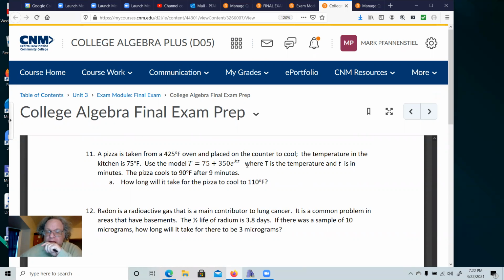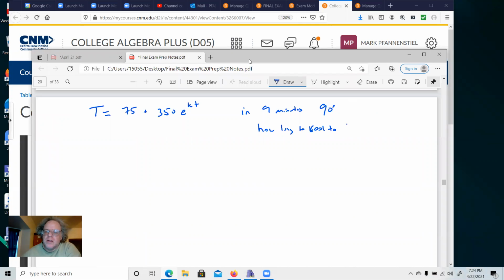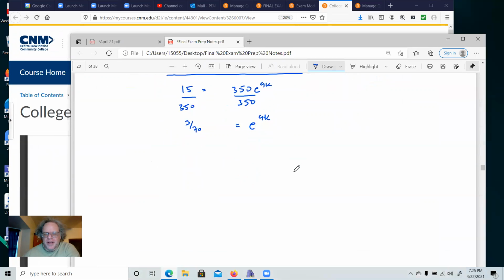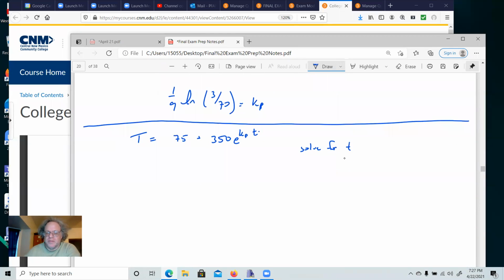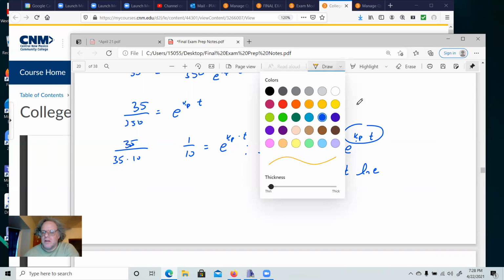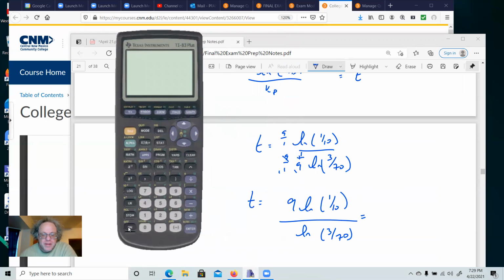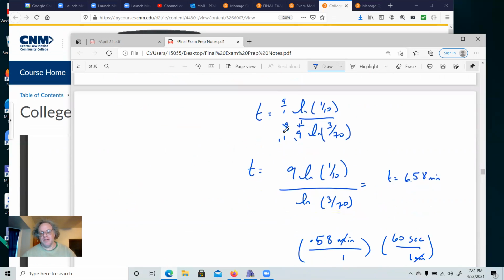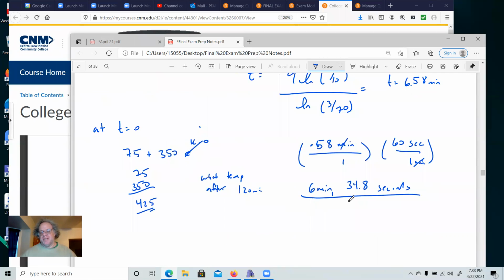Final Exam Review Newton's Law of Cooling (formula given)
determining the time for a pizza to cool to a certain temperature using Newton's Law of Cooling (College algebra level)